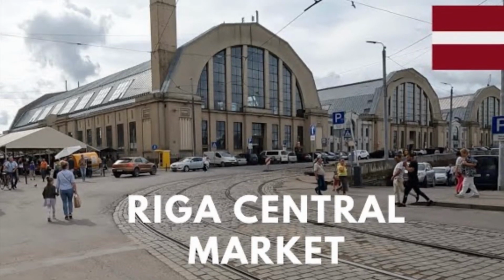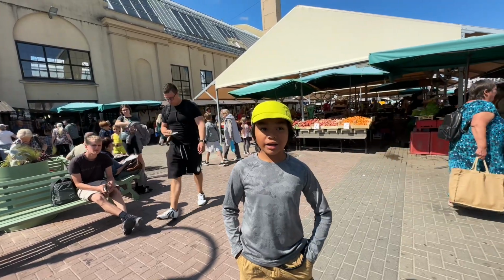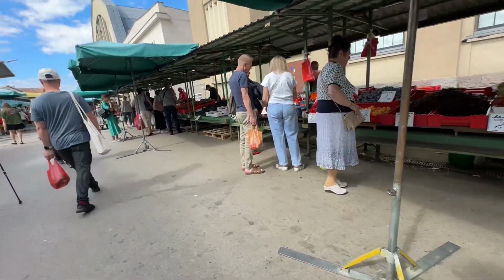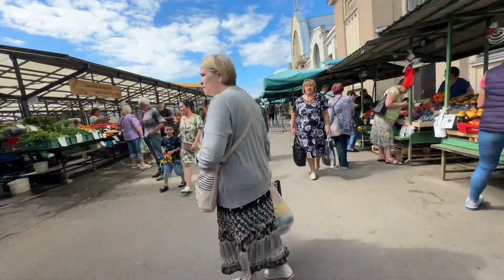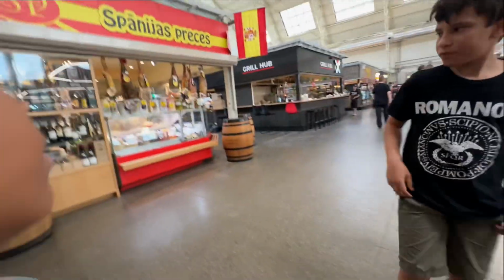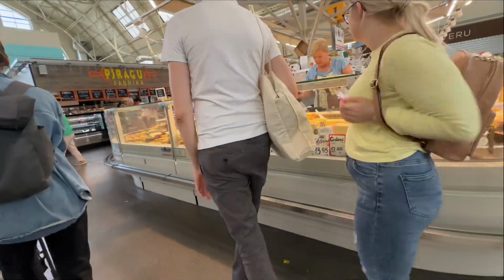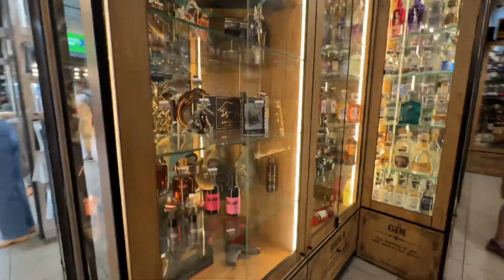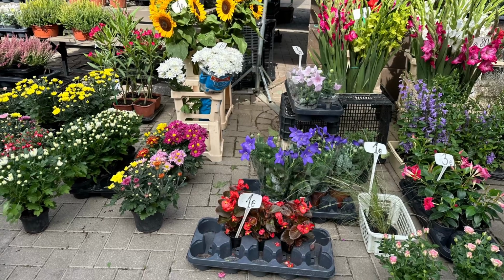James Rada NewsCast: Walking tour of Riga Central Market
Sveiki! come and join me as I explore the largest public market in the Baltics, the centralmarket in riga